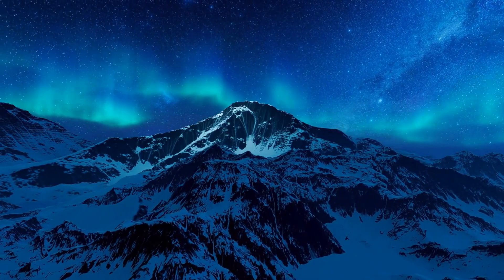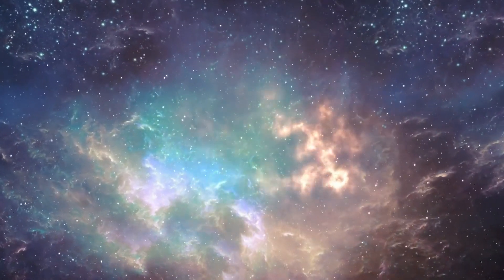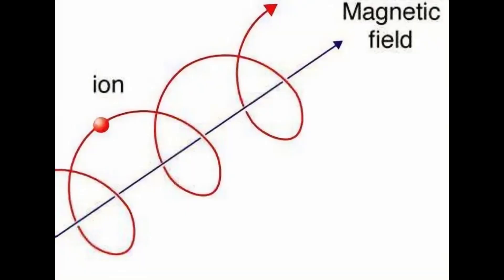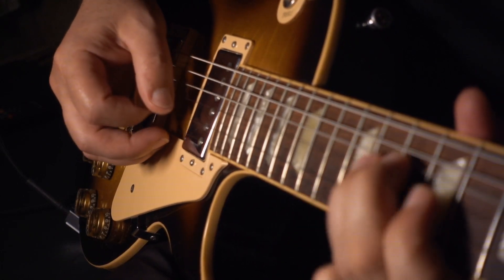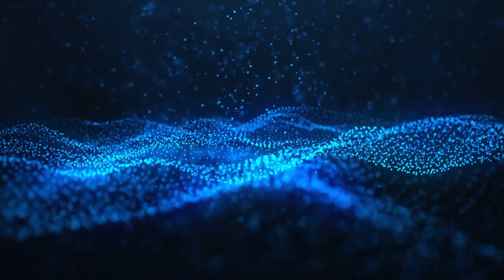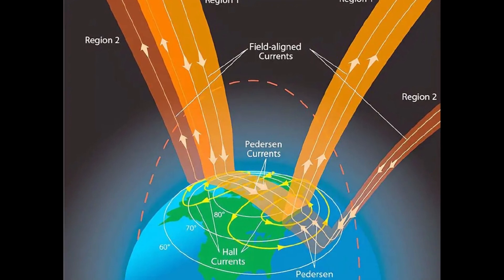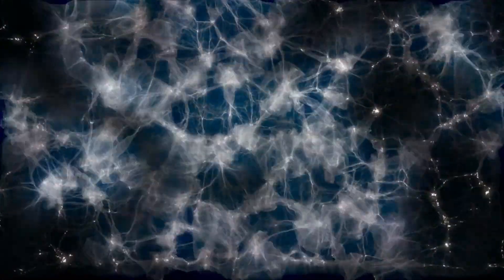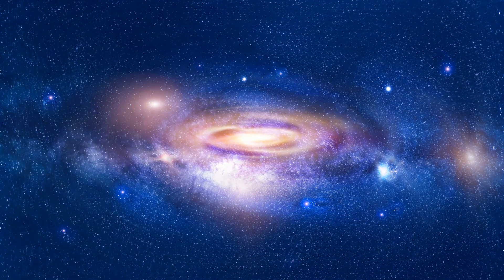The ELECTRIC Web Connecting the Cosmos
What if the Northern Lights were more than just a light show? What if they were evidence of something much deeper—something connecting Earth to the Sun and possibly even the broader universe? In this episode, we explore the story and science of Birkeland currents, the massive electromagnetic structures flowing into and out of our planet’s poles.

Norwegian physicist Kristian Birkeland proposed in the early 1900s that space wasn’t empty—it was filled with charged particles and electric currents. He believed these currents followed magnetic field lines into Earth’s atmosphere and caused the auroras. At the time, his ideas were dismissed. After all, space was thought to be a vacuum—incapable of carrying electricity. He died in 1917, ridiculed by the scientific mainstream. But decades later, satellites confirmed exactly what Birkeland had predicted.

This video breaks it all down—from the fundamentals of plasma and magnetohydrodynamics to the mysterious behaviors of filaments, Alfvén waves, and the pinch effect. We follow Birkeland’s journey as a scientist and explorer and explain how his legacy continues to shape our understanding of Earth’s electric connection to space.

But the implications go even further. As we zoom out, we’ll see that these same plasma behaviors appear across the universe—in solar flares, galactic jets, and the vast filaments of the cosmic web. Could the universe itself be wired together by invisible streams of plasma?

This isn’t just a story about auroras. It’s a story about vision, resistance, and vindication—and how one man’s refusal to accept the mainstream may have revealed one of the universe’s most fundamental structures.

Let’s dive into the current that connects it all.

0:00 — Introduction: A Cosmic Circuit
0:54 — Plasma Foundation: The Fourth State of Matter
6:15 — Who Was Kristian Birkeland?
9:13 — What Are Birkeland Currents?
11:23 — Understanding Region 1 & Region 2 Currents
14:00 — Conclusion: Birkeland Currents and the Electric Universe